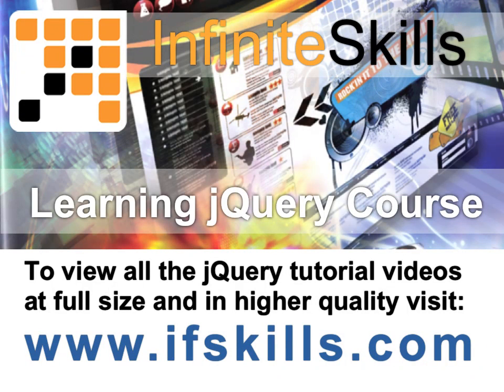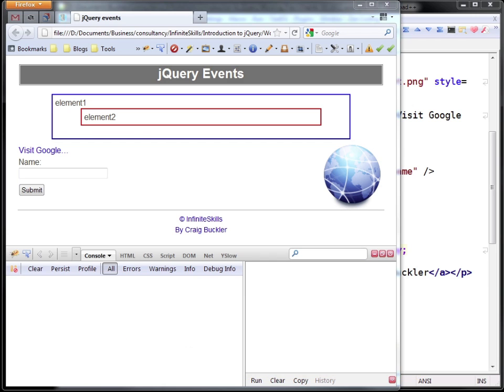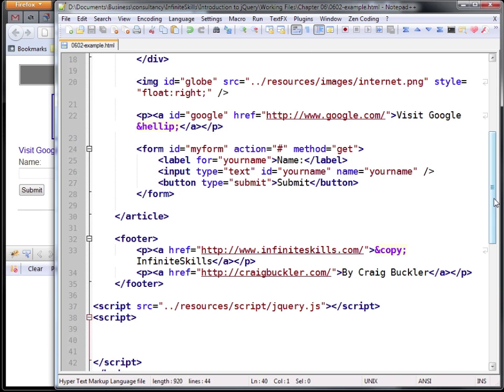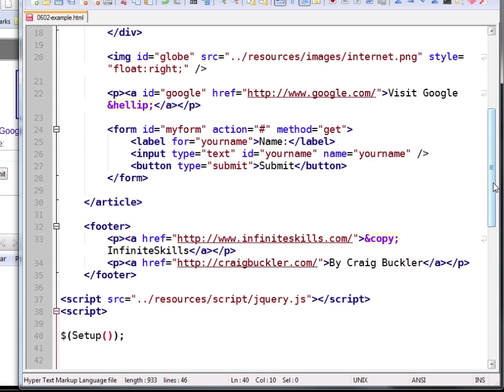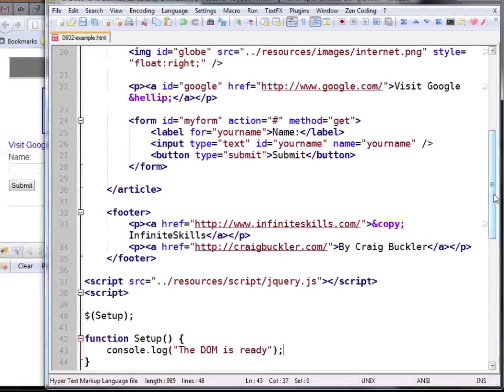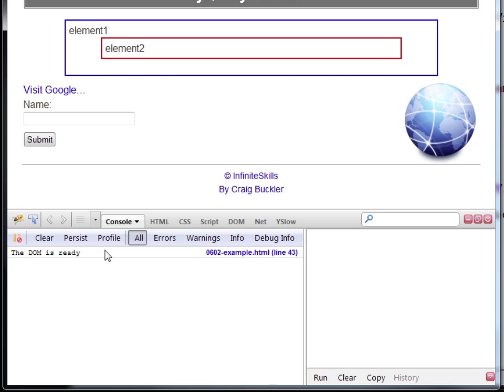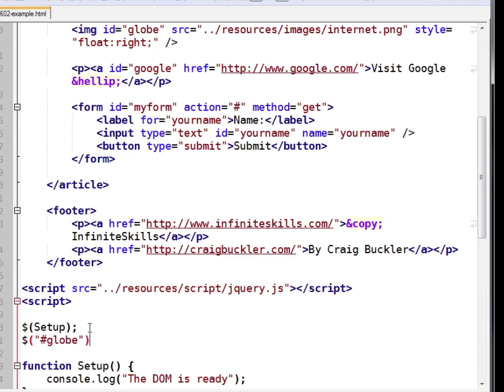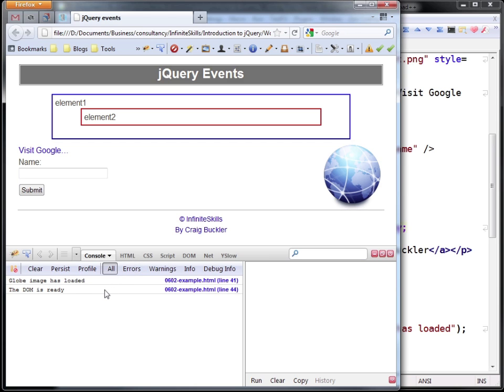InfiniteSkills Tutorial | jQuery Training - Load Events